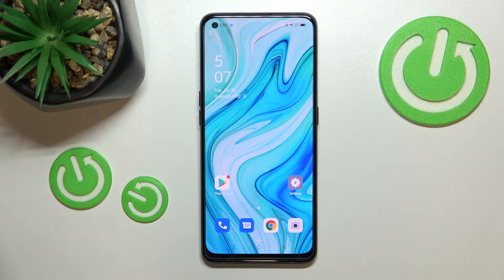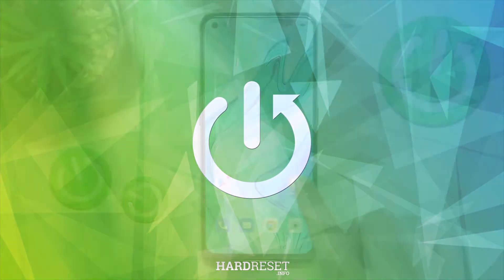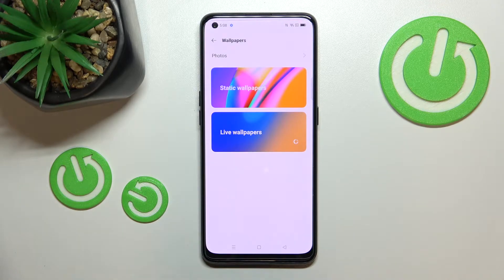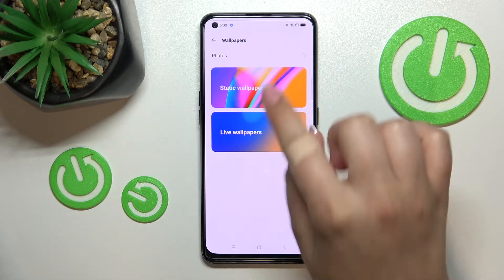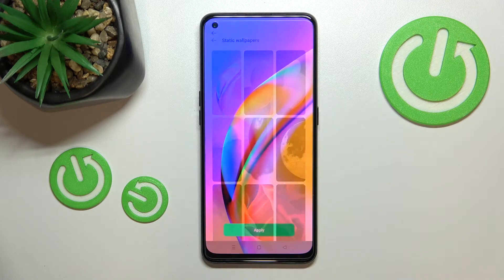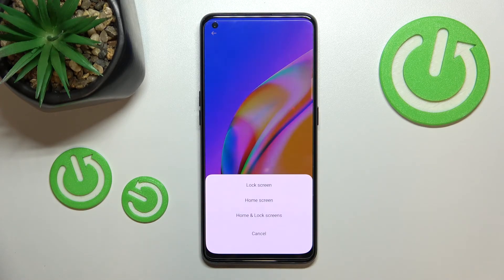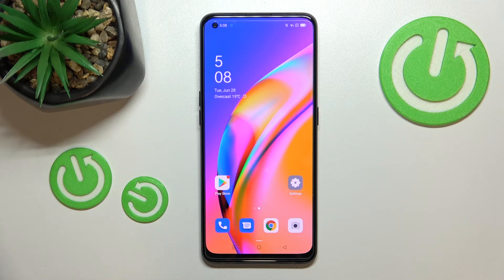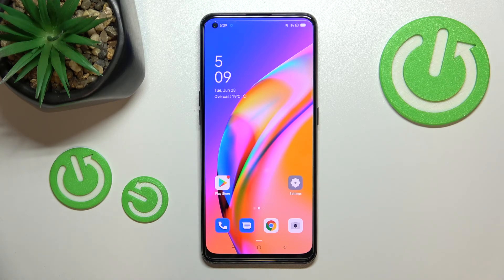How to Change Wallpaper on OPPO A94 5G - Change Default Wallpaper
Find out more info about OPPO A94 5G:
Do you want to change the wallpaper on OPPO A94 5G? Let's watch this tutorial and find out how to do it. We will show you how to find all free and available wallpapers, and how to set one of them on your home screen and lock screen. Visit our YouTube channel if you want to know more about your OPPO A94 5G.

How to change wallpaper on OPPO A94 5G? How to set up wallpaper on OPPO A94 5G? How to set a new wallpaper on home screen in OPPO A94 5G? How to set a new wallpaper on lock screen in OPPO A94 5G?